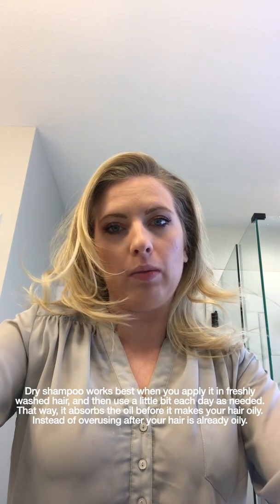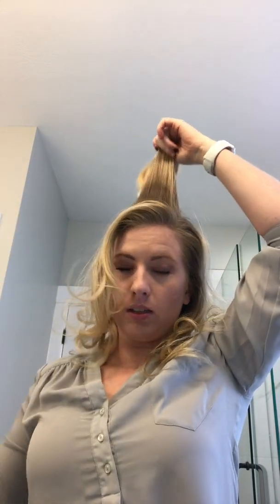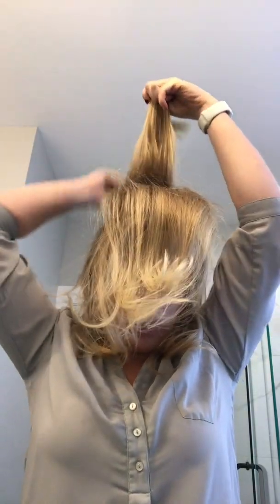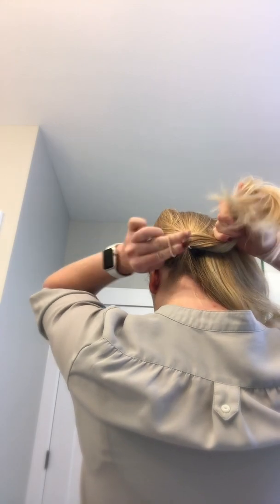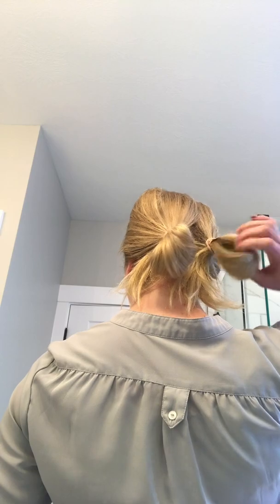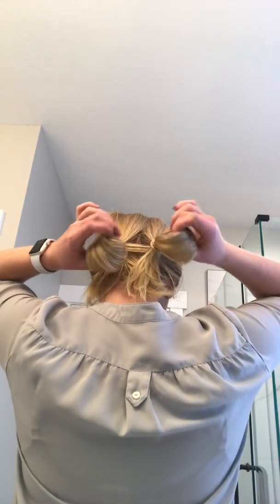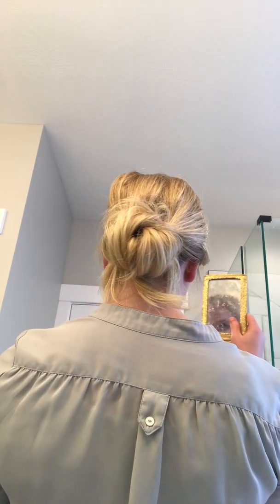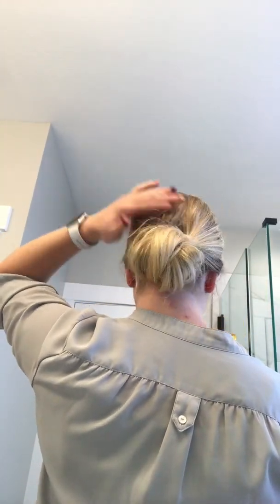How to do an EASY updo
Step by step instructions on how to achieve an EASY updo style. Great for days when you need your hair out of your face, but want something a little more fancy than a plain old ponytail.